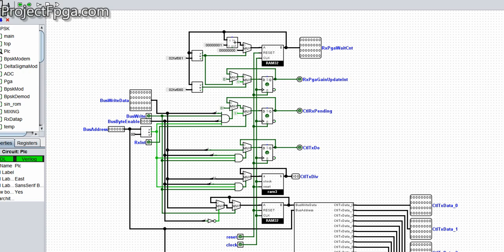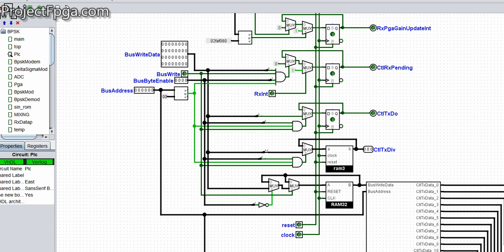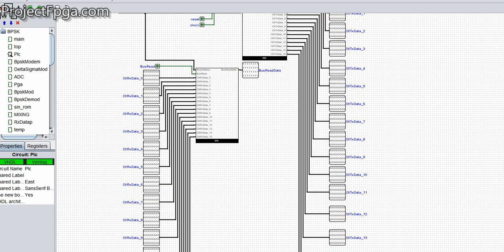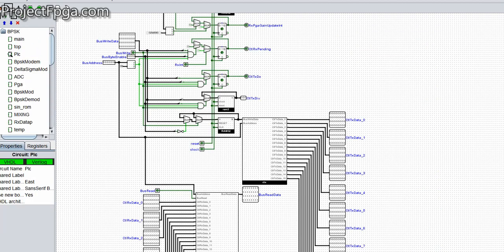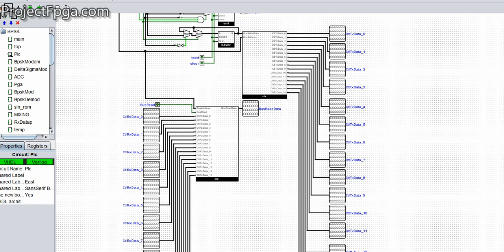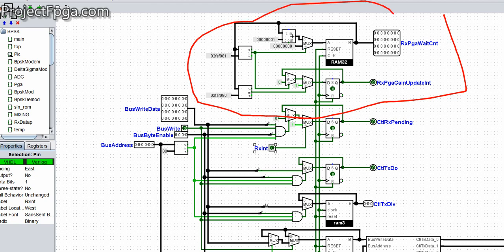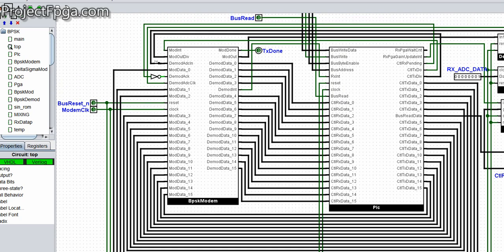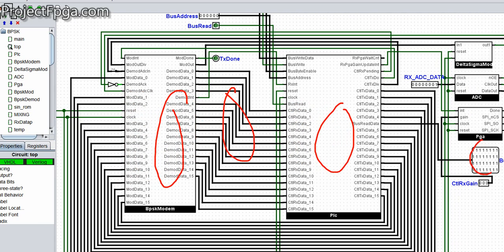bpsk LOGIC CONTROLLER